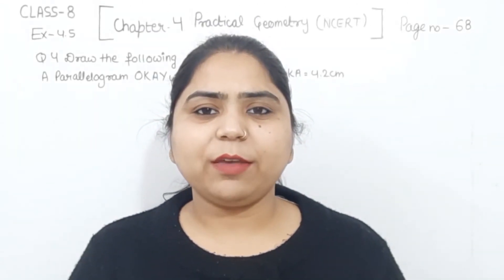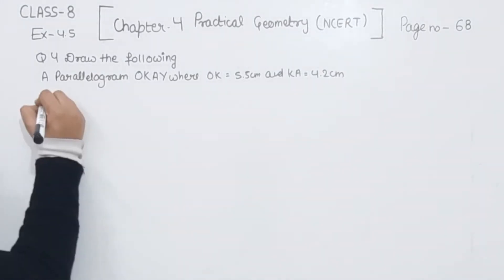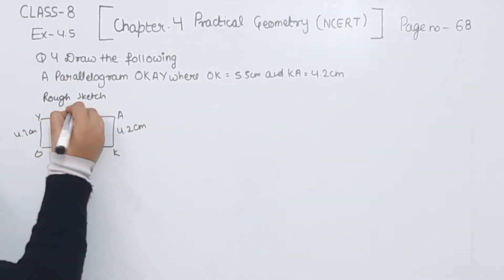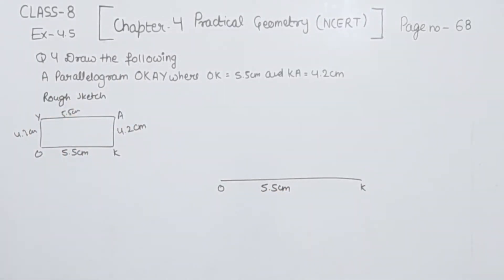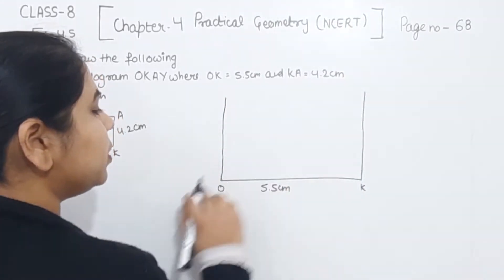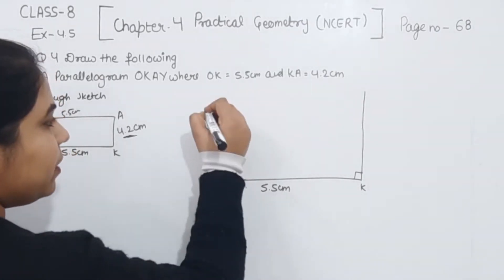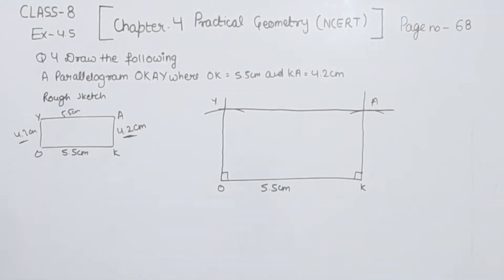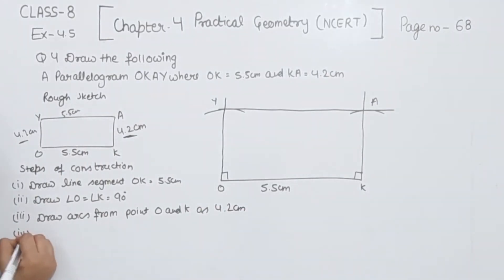Class 8 -Question 4 Ex- 4.5 - Practical Geometry - Chapter-4 Maths Class 8 - NCERT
Chapter - 4 Practical Geometry - Solution for Class 8th mathematics, NCERT